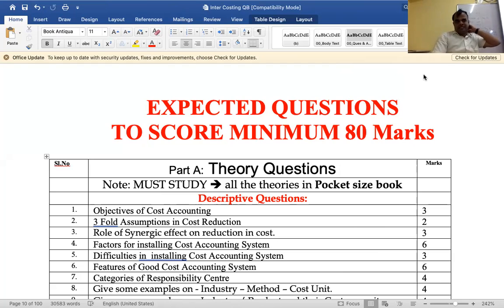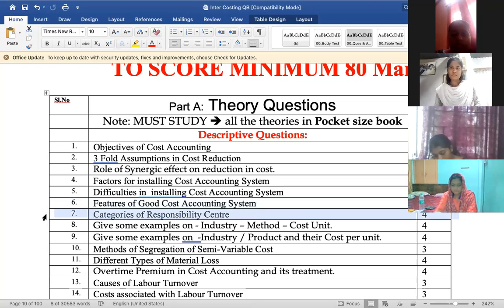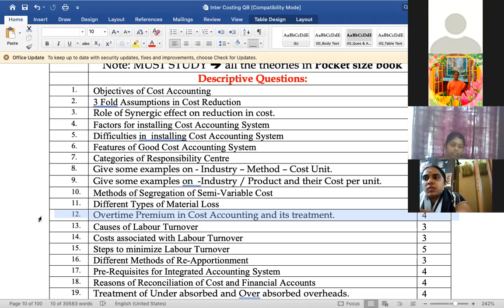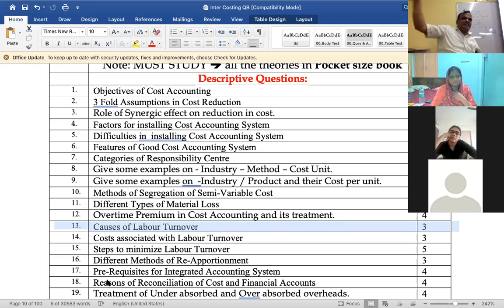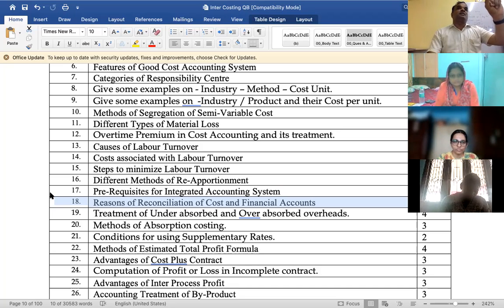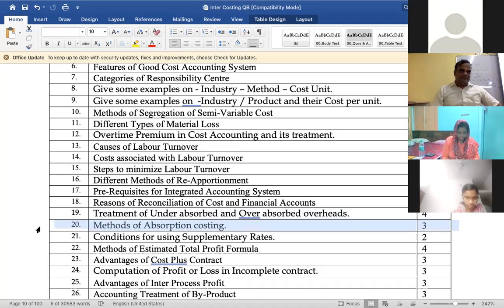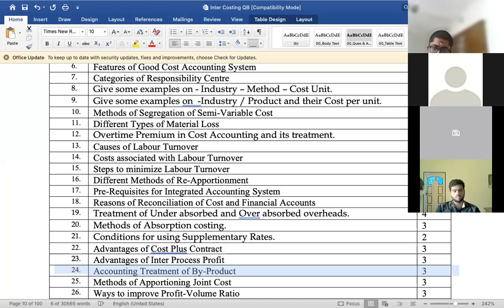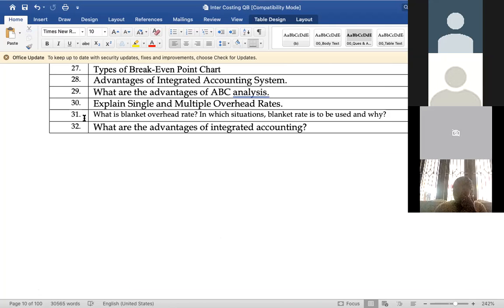Costing Theory Important question Quick revision - Part 2